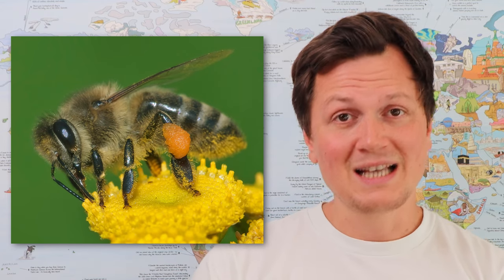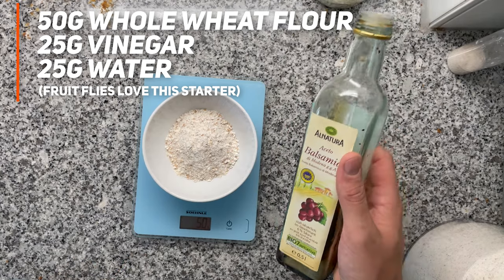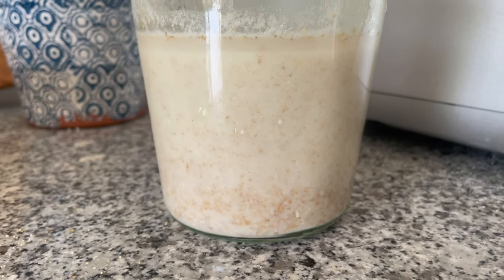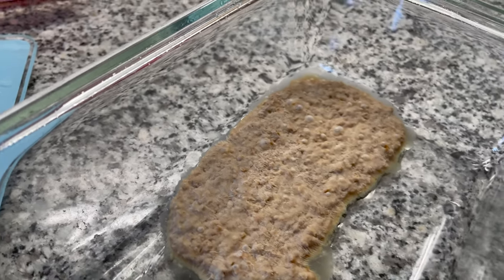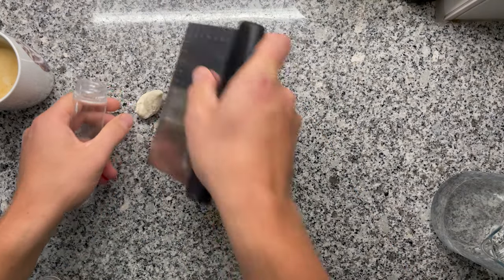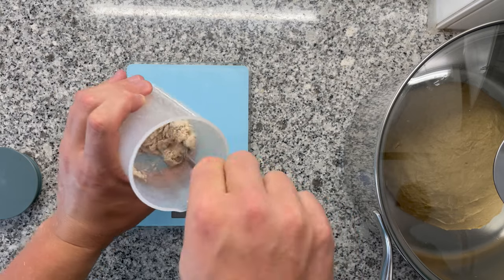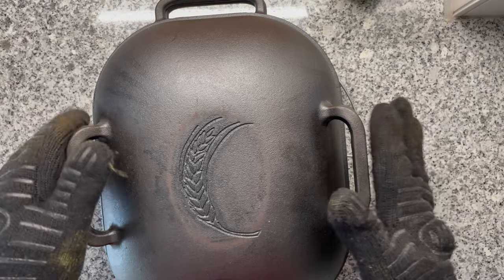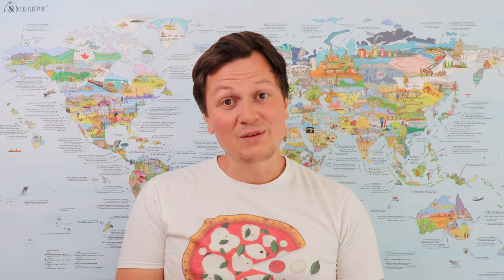Harvesting Wild Yeast from FRUIT FLIES to make Sourdough Bread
Fruit flies are like honeybees for flours, they pollinate wild yeast all around the world. Could you harvest the yeast and try to make a starter and then sourdough bread out of them?

Gluten Tag. Below is a list of all the tools and flour that I am using. This way you support my dream to become a full time Baker ❤️.

Chapters:
0:00 Intro
0:12 The role of fruit flies
1:50 Fruit fly starter
5:45 Making the bread
10:00 The final bread